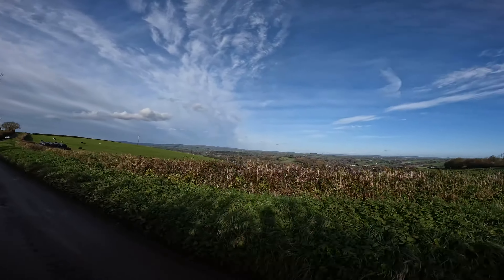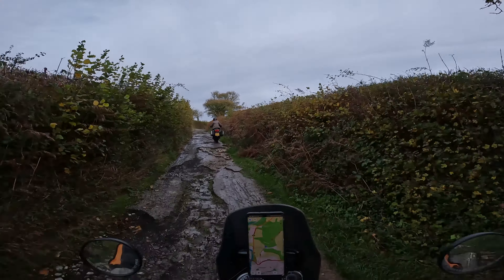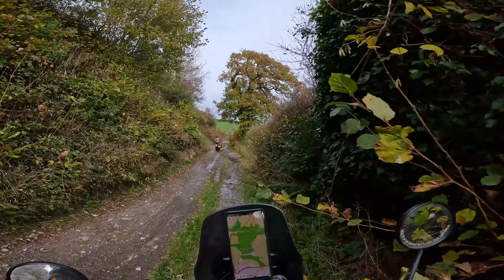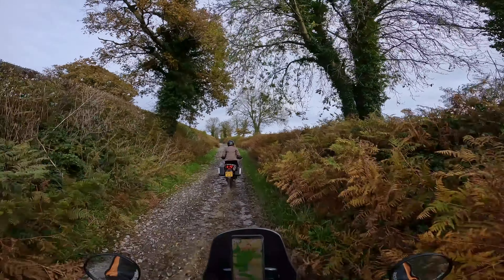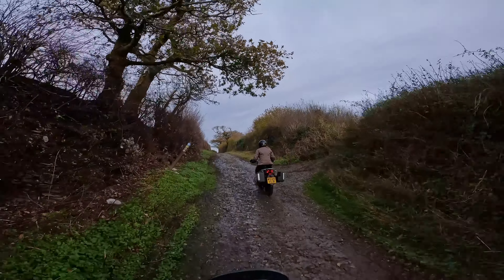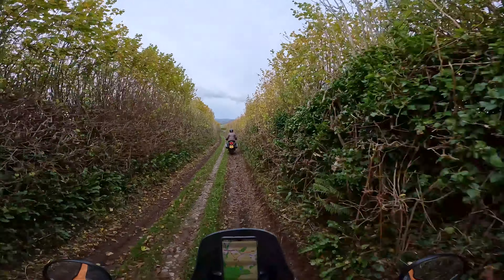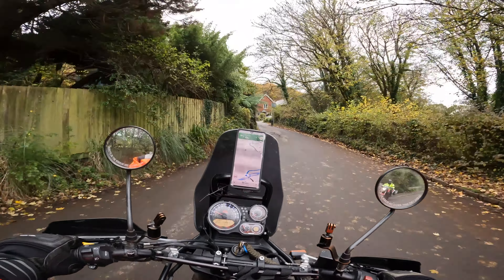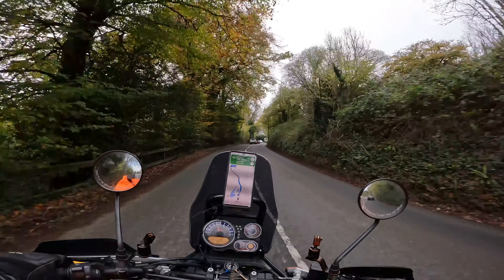Total Beginner to Greenlaner part 14~DEVON TET~ROYAL ENFIELD HIMALAYAN~SINNIS TERRAIN 125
We are continuing the Trans Euro Trail, the Devon TET from Harberton, where we left off last time.
It’s going to be muddier and slipperier than before. So we found some nice gnarly, gravelly, broken road tracks.
We continued to find more gravel trails, instead of grassy, muddy, rutty trails, which Helene has a problem with.

The engine crash bars on her Sinnis Terrain, has been wonderful at protecting her legs, when she has fallen.
Unfortunately today, as we stopped after coming up the A38, we noticed that the left hand side crash bar, had separated from two fixing points (welds snapped), dangling from the (3rd) only one left.
There was no problem until she hit a tree, as seen in episode 5, which bent them severely. We straightened them up, but got weaker and weaker the more we had to do it.
She averages about 6 falls per episode, and seems to favour her left. But in all 80 or so falls, she has only been hurt 4 times, and those four times, the bars would not of helped anyway.
So I’am a little concerned today, that she is missing some protection.
But, for a beginner learning to greenlane on a fairly heavy bike, the Sinnis Terrain crash bars have been amazing.

There was a downhill part of the trail that was reasonably steep, has lots of deep rock steps, enough to feel your footpegs hit the floor.
On the last hill, it would have been a great  opportunity for her to experience a steep gravel/sand track. Upon her second fall, she hurt her legs. She was put off from trying again. This would not of happened if she had her crashbars intact.

There were some ups and downs. Some nice trails for Helene. But I’d like her to try that gravelly uphill again. She had a bit of a problem. Probably tried to overcorrect.
The front wheel is gonna do what it wants to do. You have to go with it, and that’s a learning process, to allow the wheel to do what it wants. When you start fighting it, apparently, you will have problems.

We will not go greenlaning again until we get the crash bars fixed.

On main roads you will see us as Yellow Woman and Orange Man. Yes, I have decided to buy a waterproof hi-viz jacket also. Wearing a waterproof layer over your motorbike jacket rather than underneath this time of year, makes sense to me. Plus you have the advantage of being more visible in poorer light conditions.
And a special thanks to my subscribers, the likes given, and all the wonderful comments.